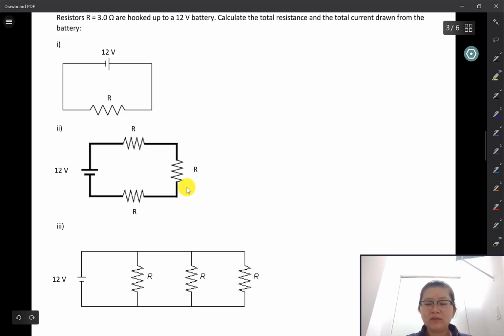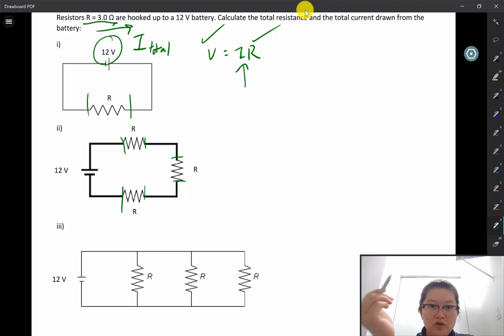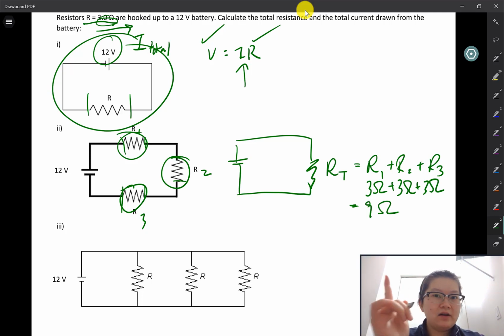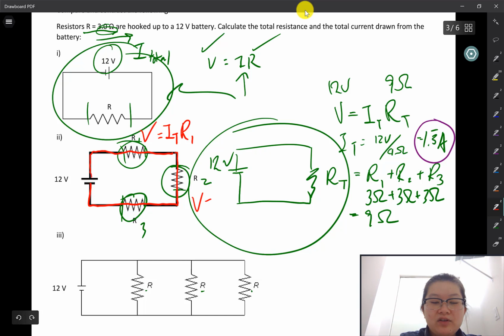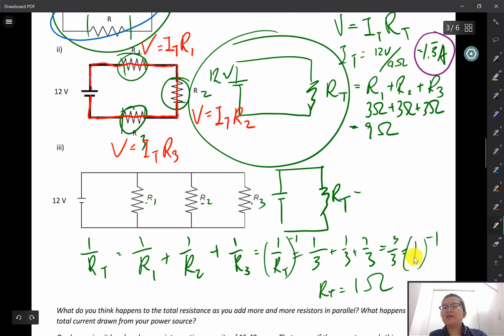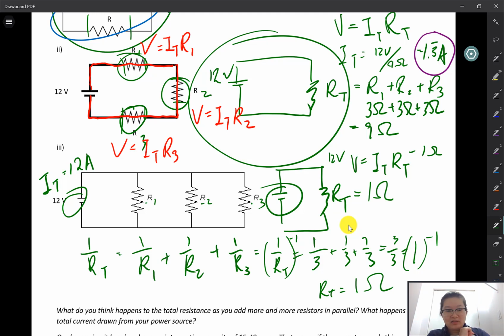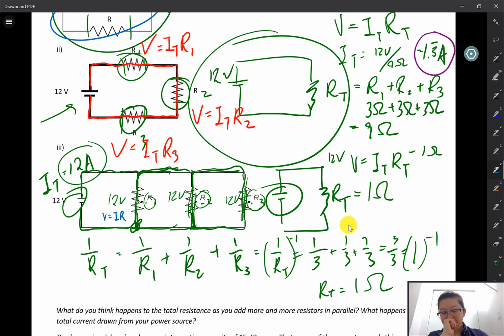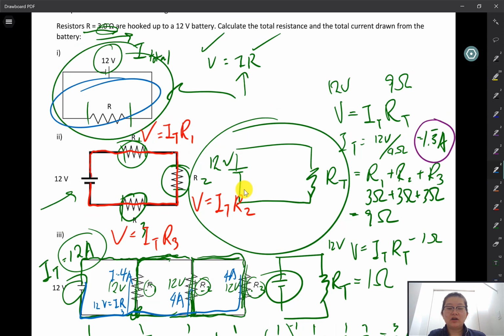5.2A Kirchhoff's Laws_analyzing circuits strategies